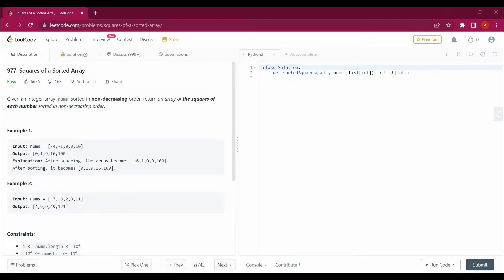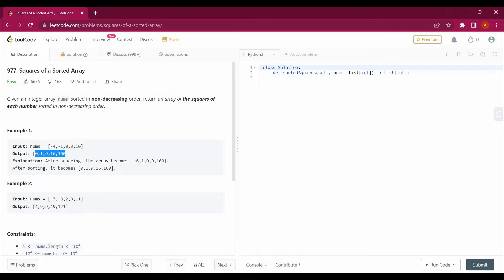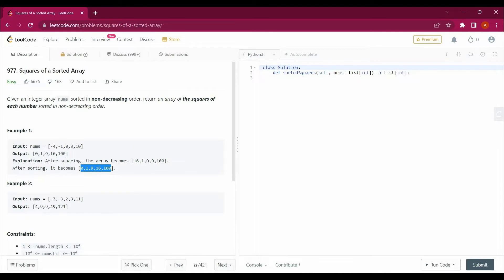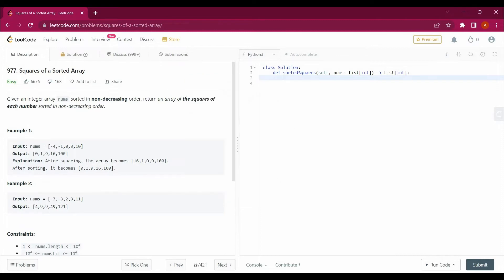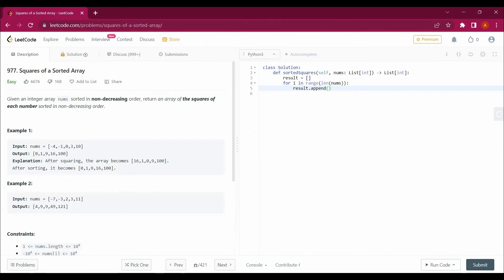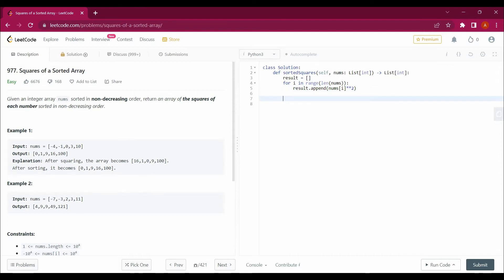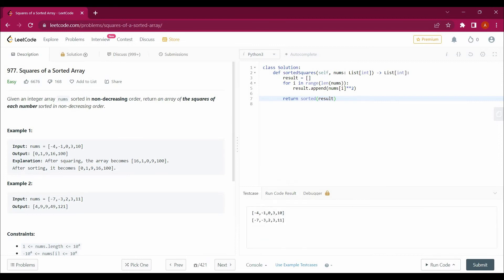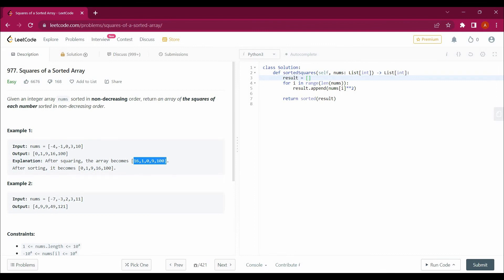977. Squares of a Sorted Array | Leetcode with Python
977. Squares of a Sorted Array

Also, Watch-